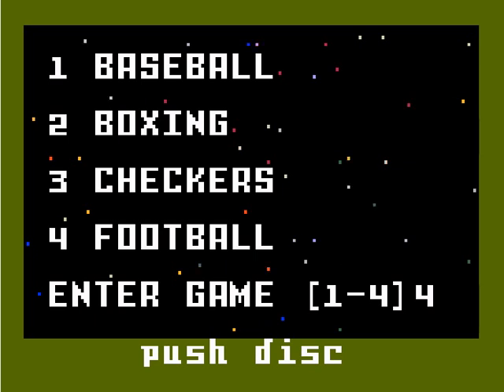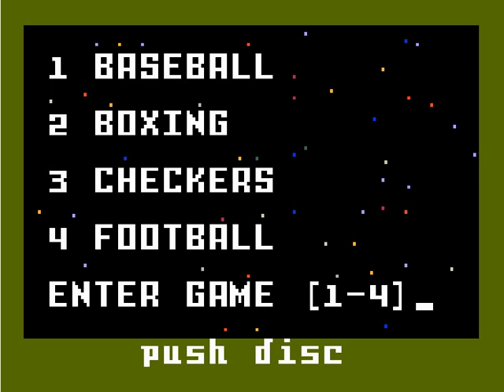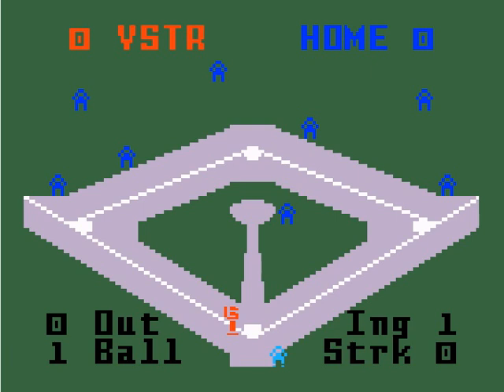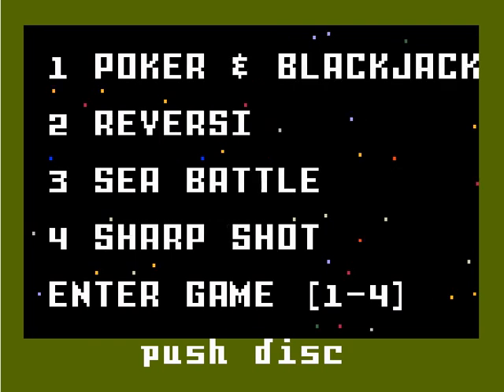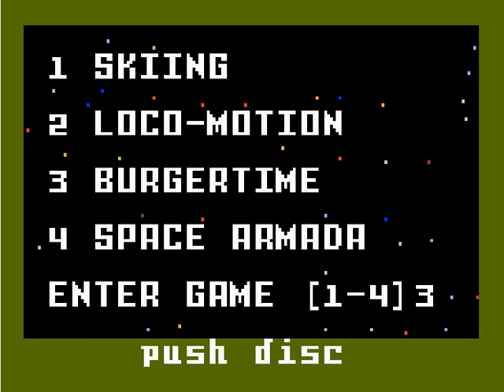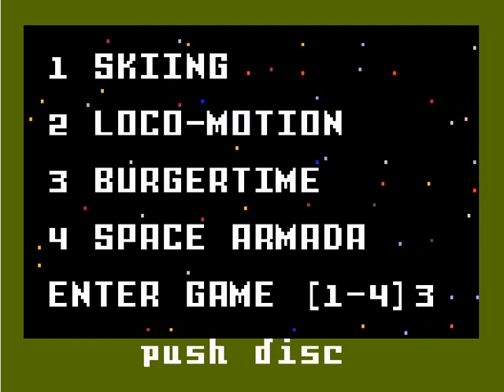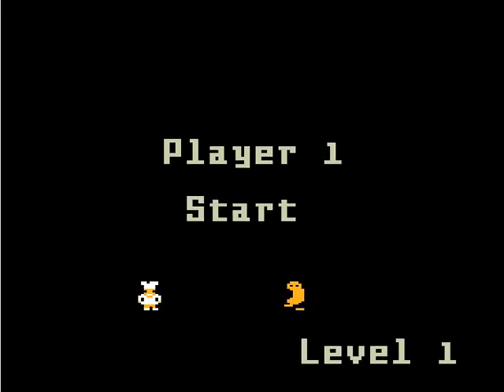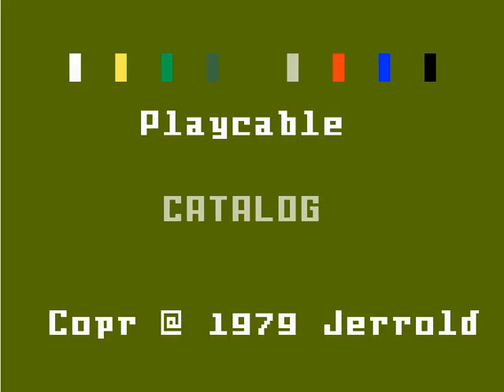PlayCable Menu Recreation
Demonstration of a work-a-like PlayCable menu system from the early 1980s.  Based on the recollections of dave1dmarx and photos.  See here for more details